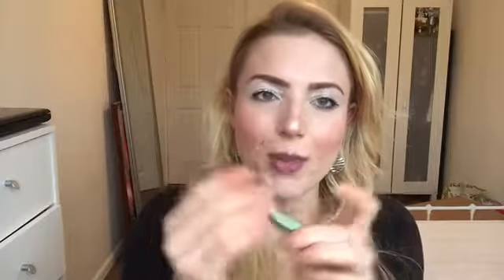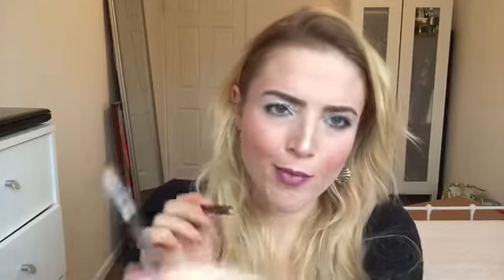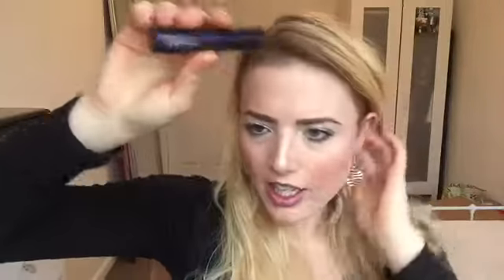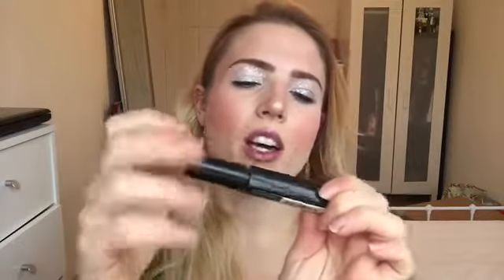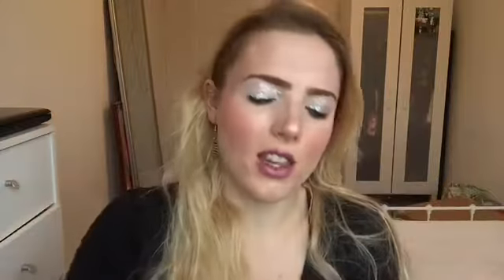Declutter 2017 | Eyes | Eyeliner, Mascara, Eyebrows